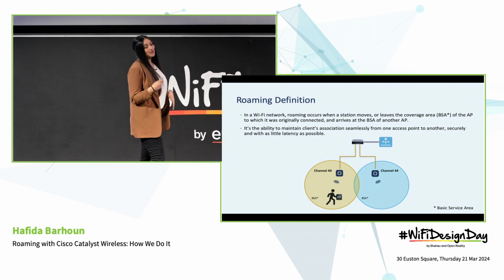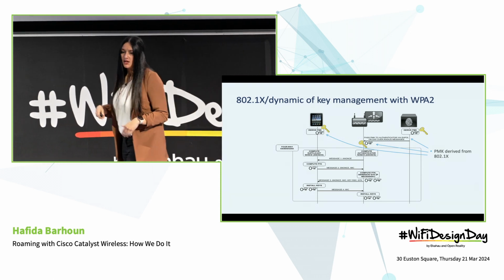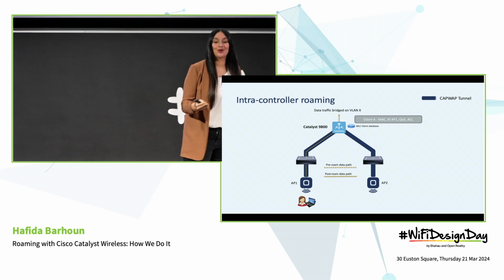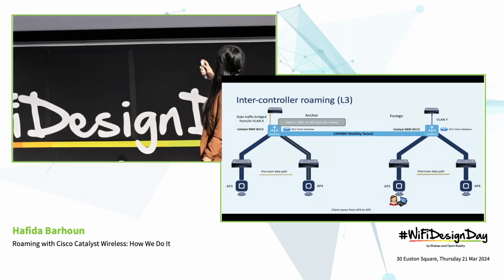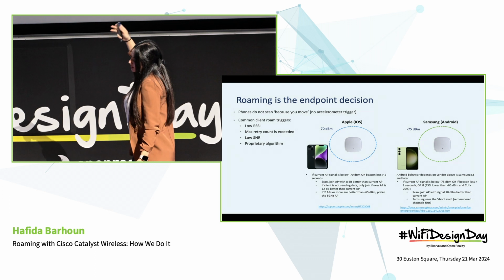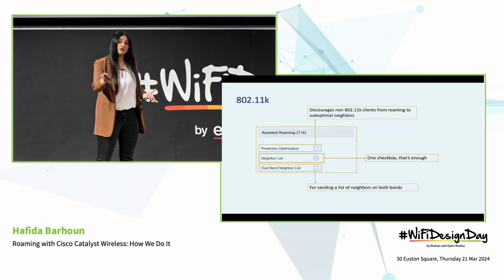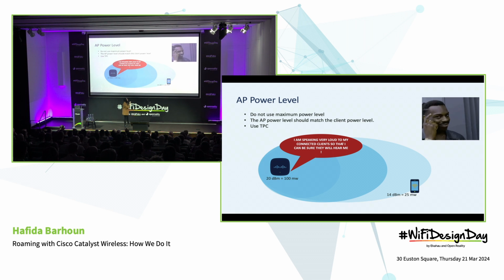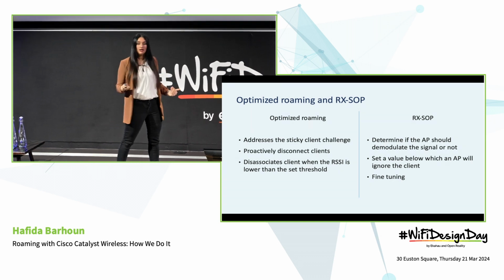Wi-Fi Design Day 2024: Hafida Barhoun | Roaming with Cisco Catalyst Wireless: How We Do It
In a Wi-Fi network, roaming occurs when a station moves and leaves the coverage area of an Access Point to which it was originally connected to join to another AP. Throughout this session we will take a look together at the fundamentals of roaming features and options in Cisco Catalyst Wireless architectures, as well as best practices and settings for implementing the most seamless transitions.